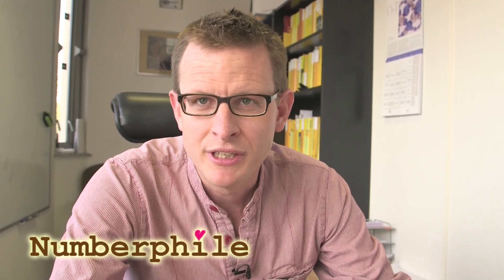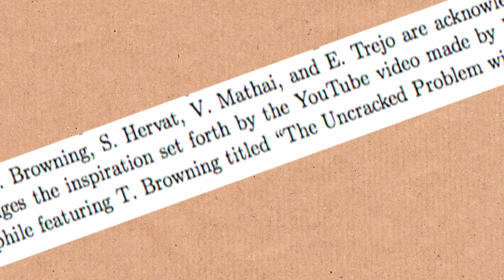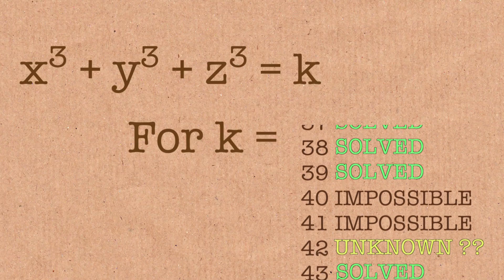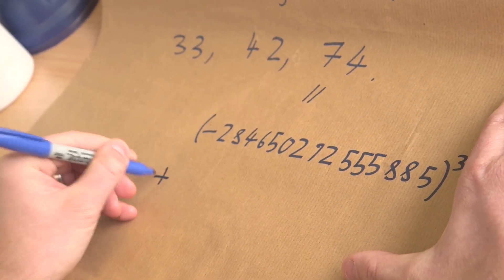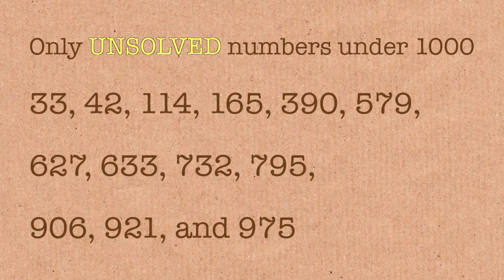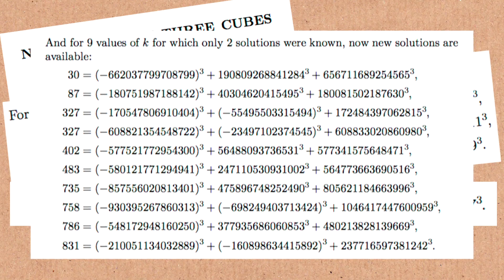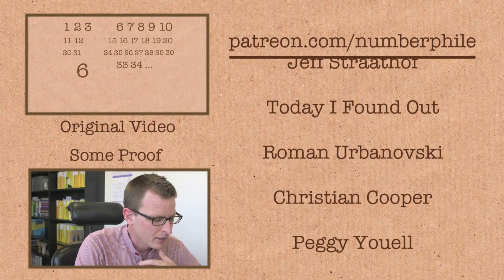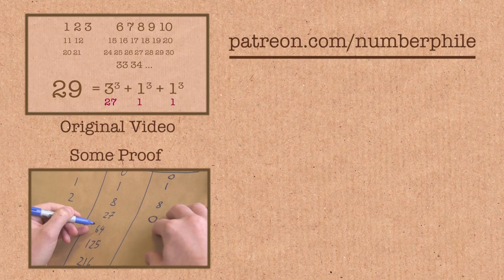74 is cracked - Numberphile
A breakthrough by a Numberphile viewer (with help from some computers).

Discussed by Tim Browning from the University of Bristol.